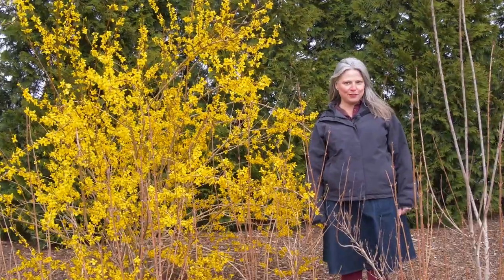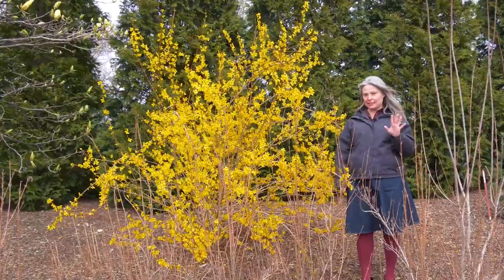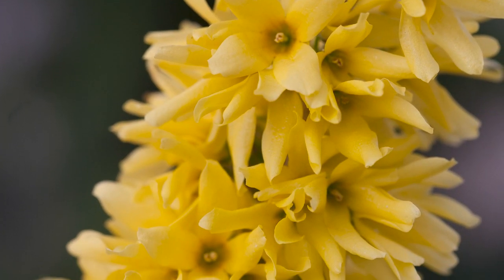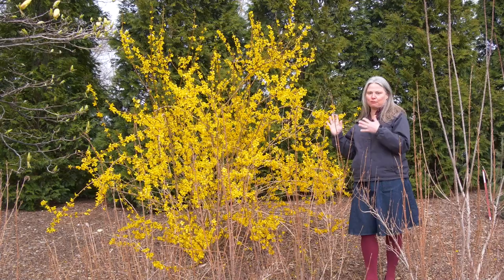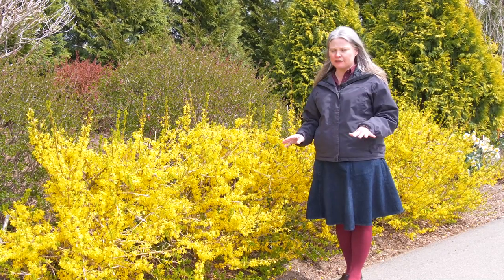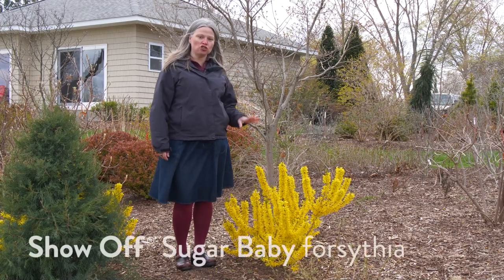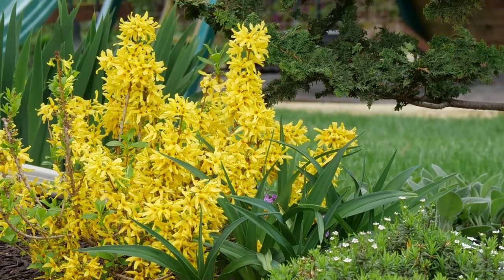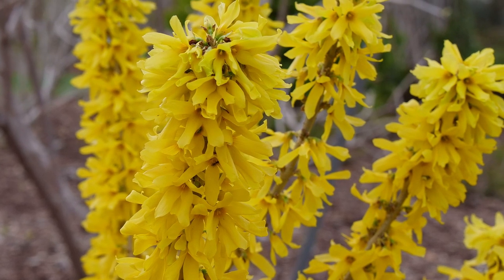Which Forsythia is Right For You?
Forsythia are a springtime classic -the bright yellow pop of color is a welcomed sight after a long winter. They also make an excellent cut-flower so you can bring the beauty indoors! In this video, Stacey Hirvela, horticulture expert, talks about each of our Show Off® forsythia and highlights the features of each.

Have questions about this or another Proven Winners® ColorChoice® Shrub? We're here to help you be successful in the garden!